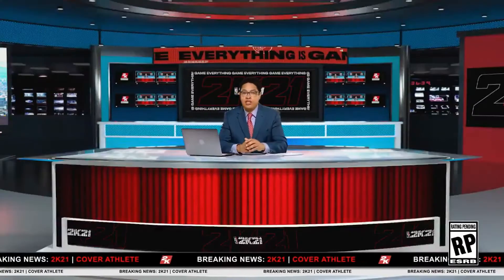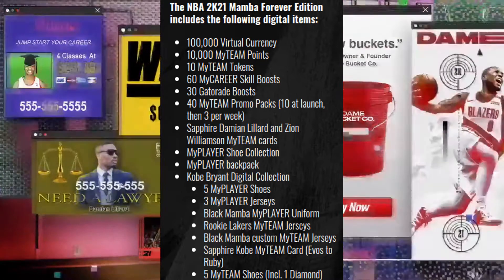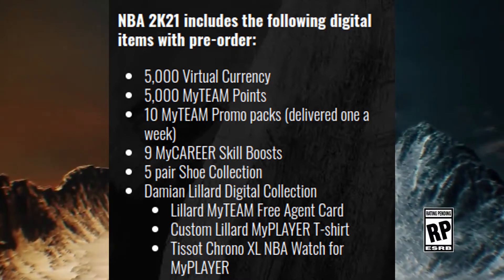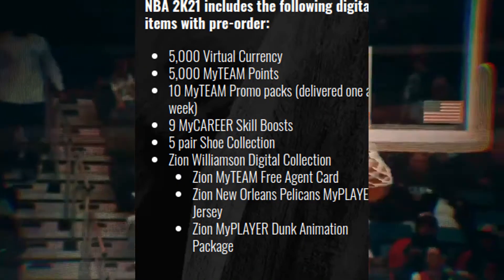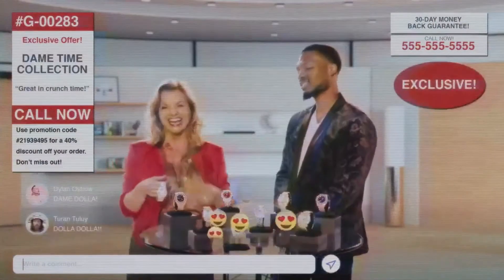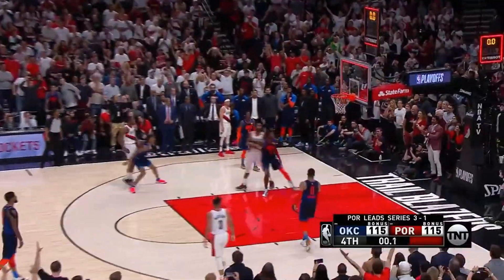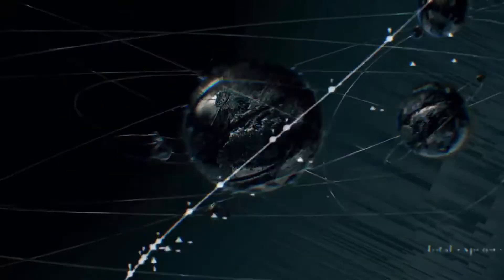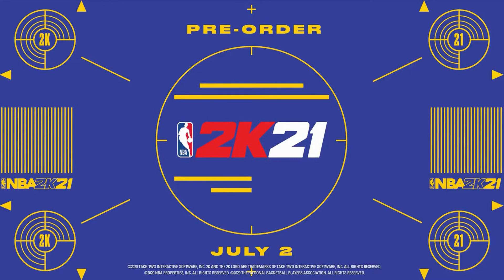WHICH NBA 2K21 EDITION SHOULD YOU PRE-ORDER * FREE GIVEAWAY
WHICH NBA 2K21 EDITION SHOULD YOU BUY
NBA 2K21
KOBE BRYANT
DAME DOLLA
ZION WILLIAMSON

WHICH NBA 2K21 SHOULD YOU BUY
HOW TO JOIN FRIENDS MYCOURT
PATCH 10
BEST DEFENDER